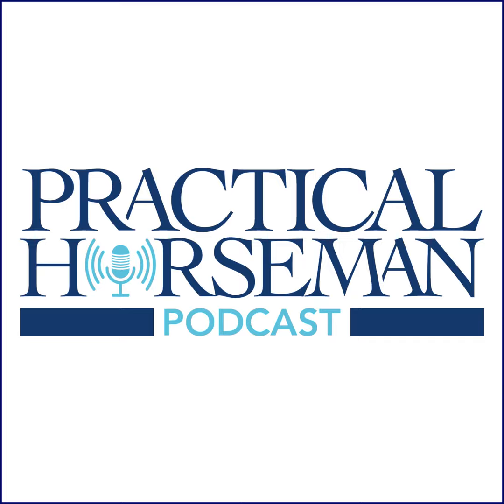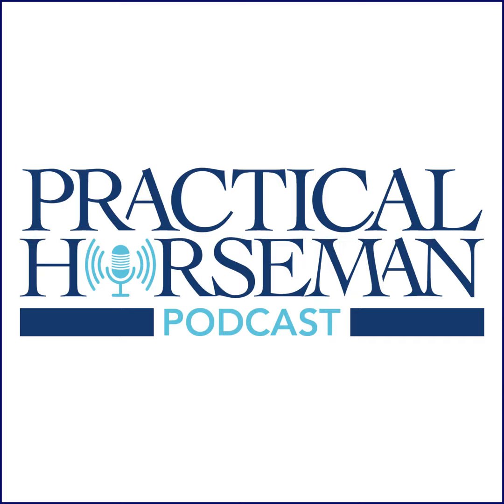PHOD Pod: How Cross-Country Jumps are Measured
On this episode of the PHOD Pod, course designer John Michael Durr explains how the same jump can be different heights based on the placement of the jump on the ground.